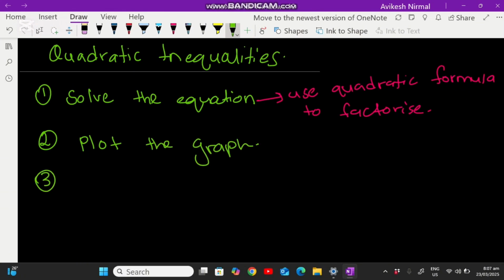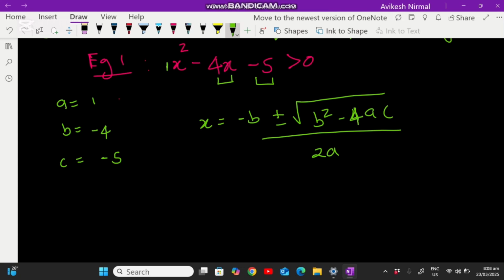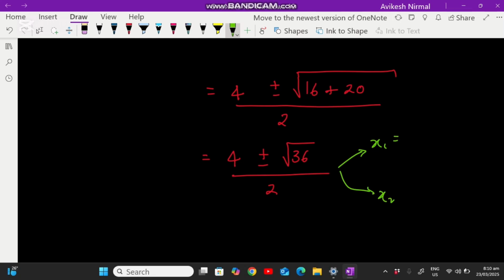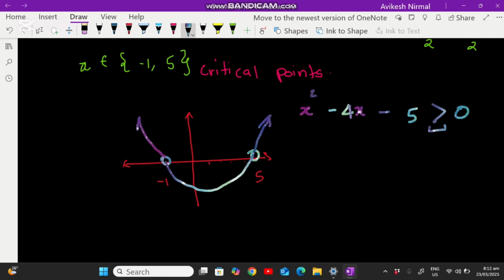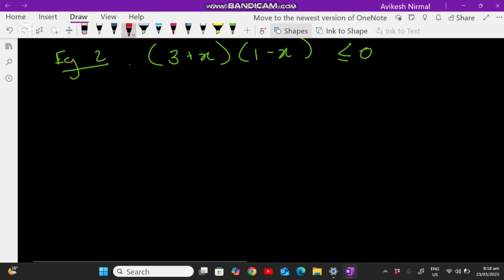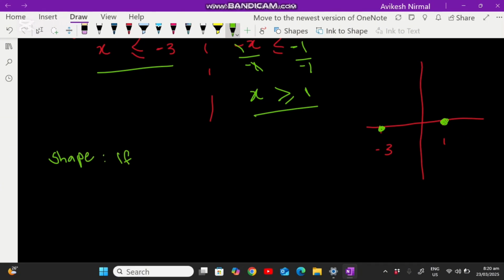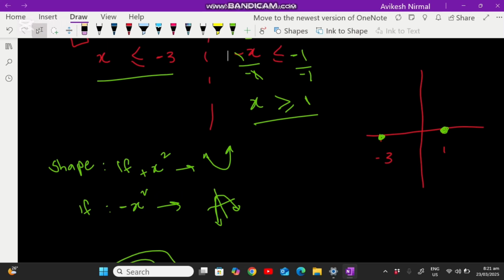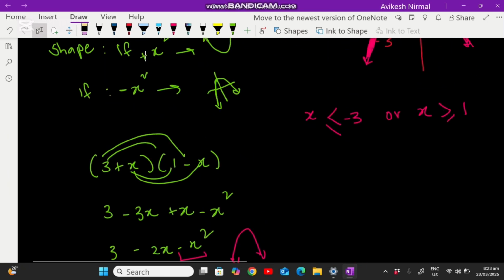Year 12 Mathematics (Solving Inequities) Lesson 2